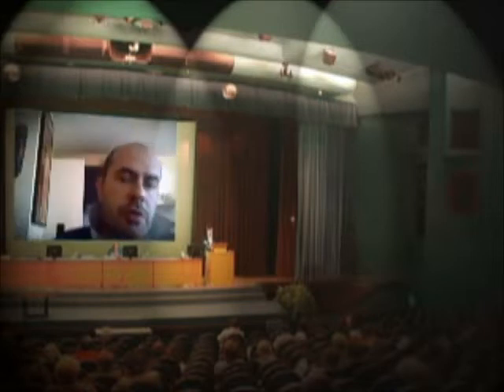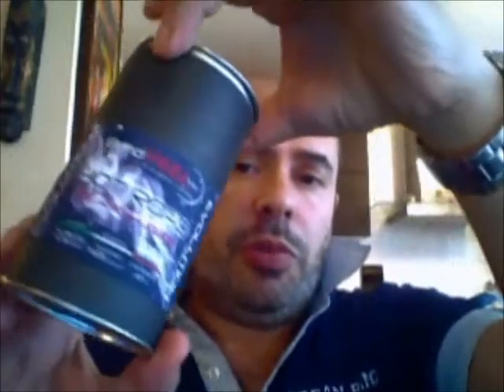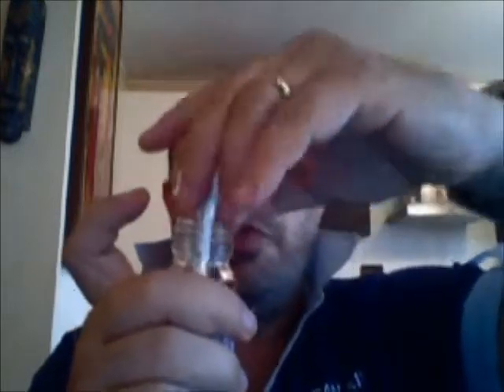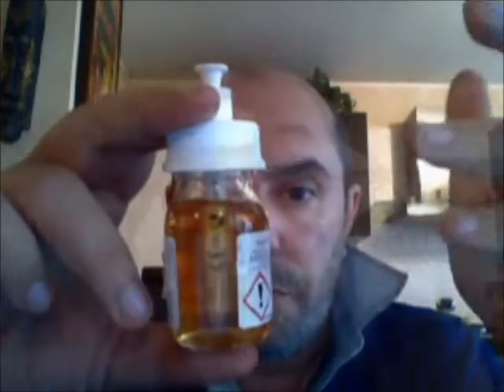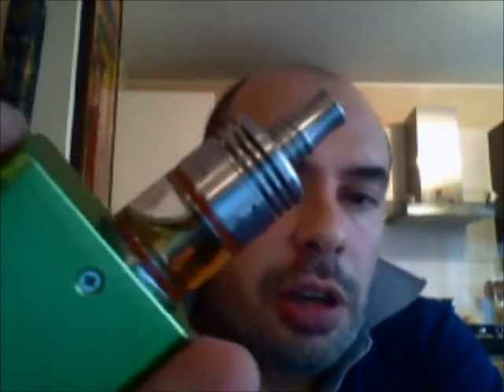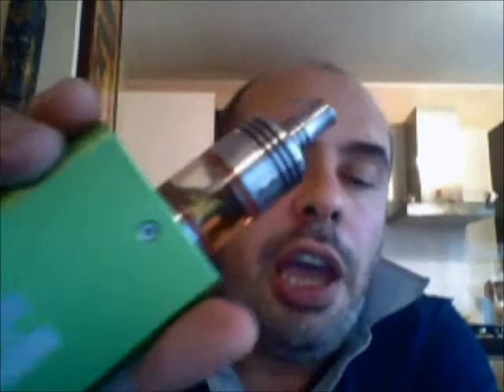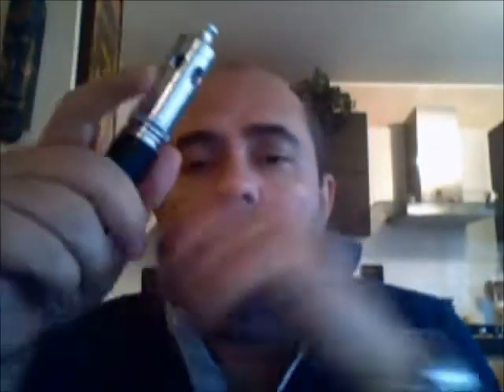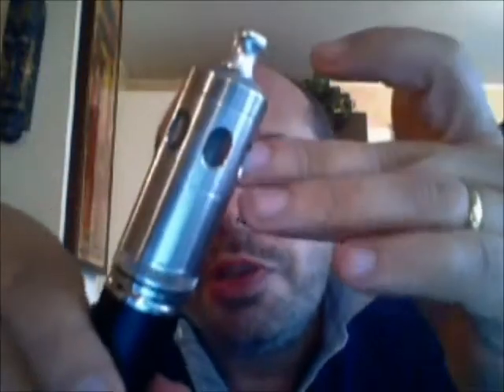HOT ROAD E MOVIE by BLENDFEEL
I miei video non sono mai recensioni ma video informativi e soprattutto opinioni personali.
STAY SVAPO :)